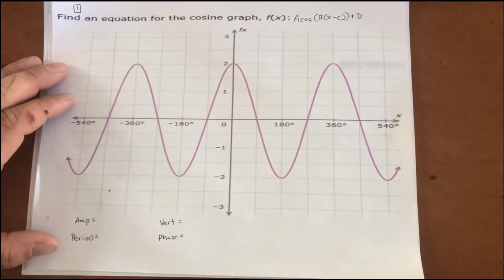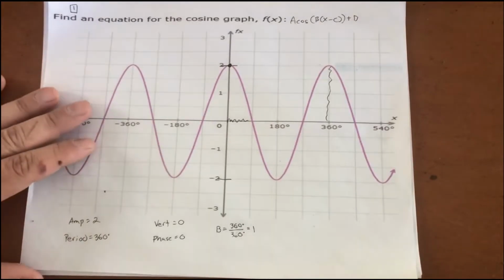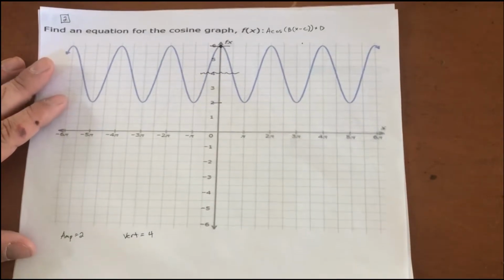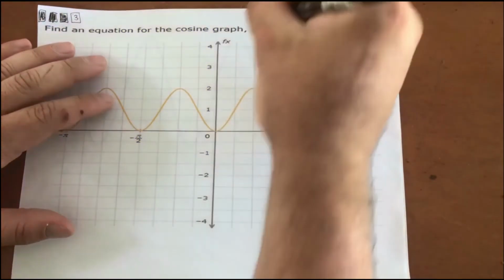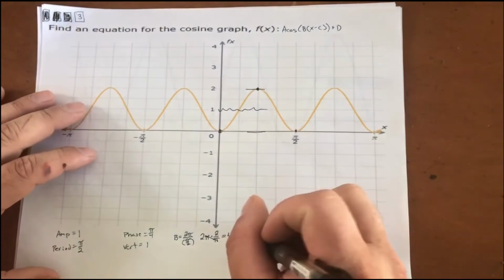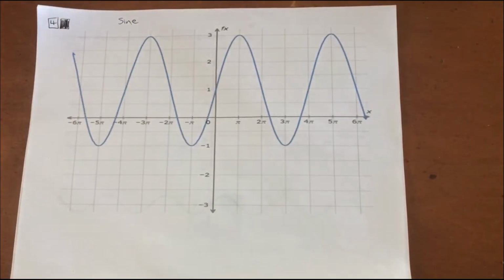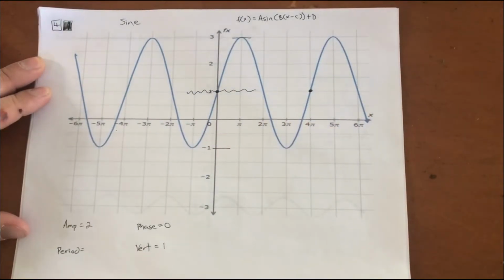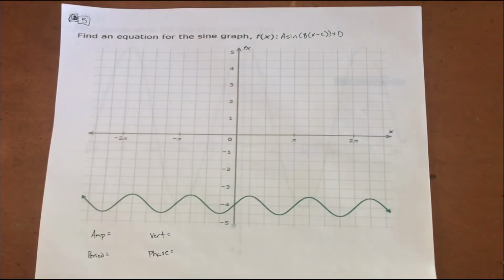Math all DAY!! Sin and Cos equations from their graphs.